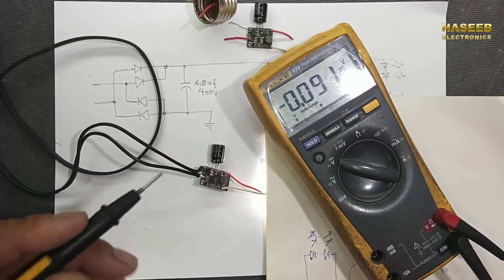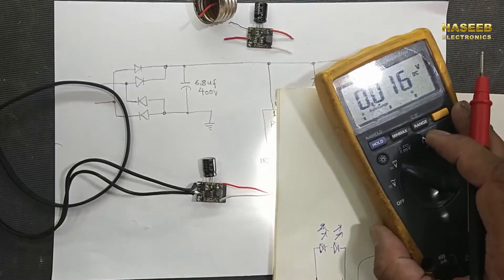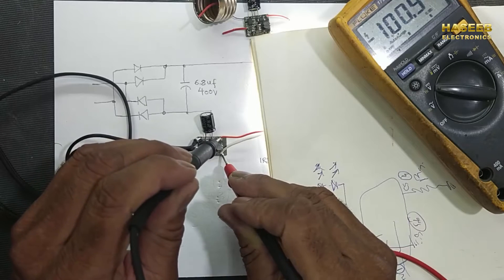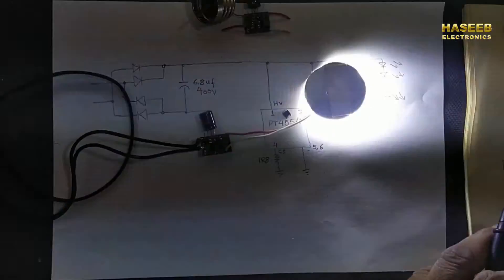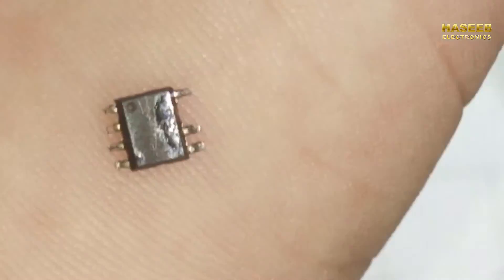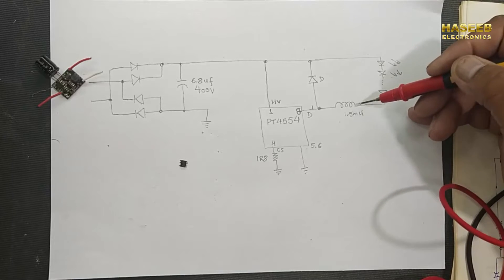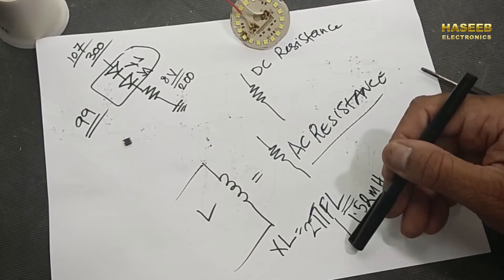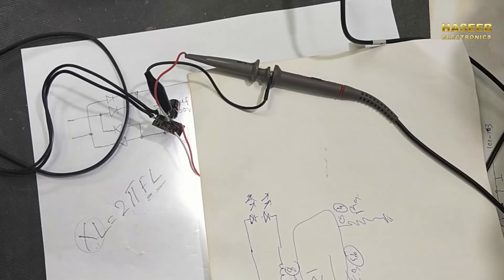[394] LED Driver Circuit Explained / Working PT4554D /PT4554C LED Driver IC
in this video i explained working principle of LED Driver Circuit Explained / Working PT4554c or pt4554d or pt4555 LED Driver IC, LED driver is basically similar to an un-isolated buck converter, in this circuit the driver IC controls its switching frequency to change the inductive reactance of the inductor, so that the LED panel will receive the regulated voltage even the line voltage vary from minimum to maximum limits.